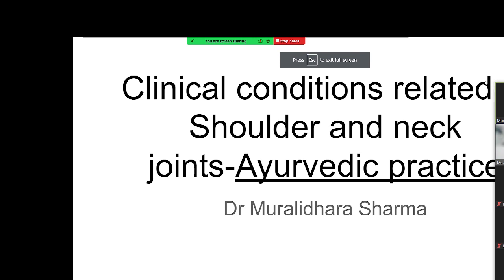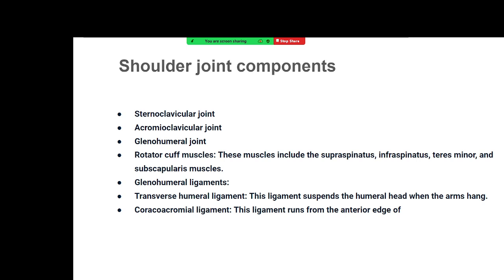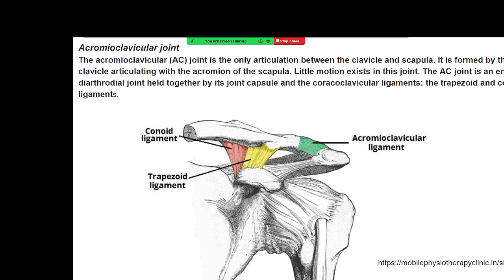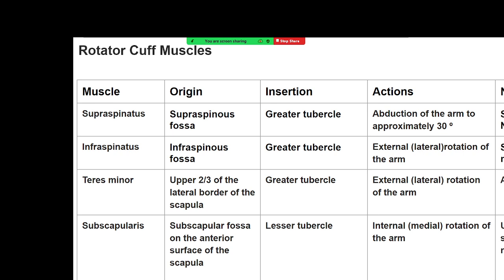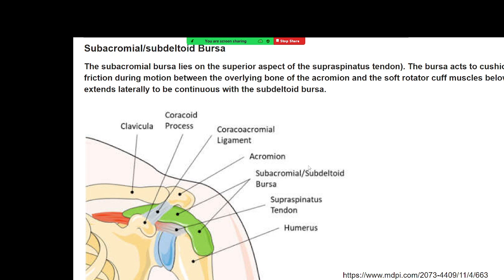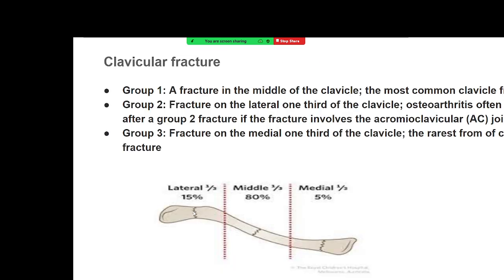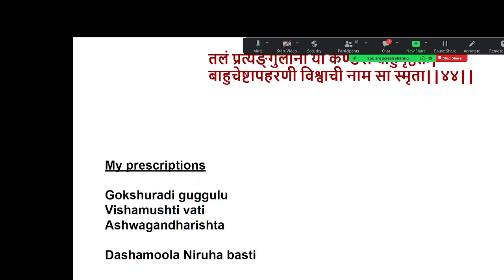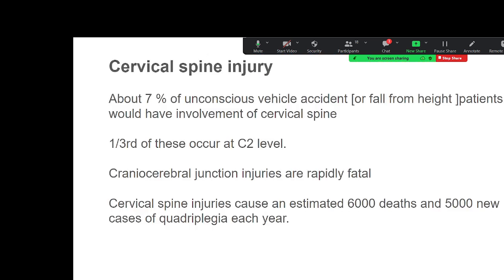neck and shoulder 03 12 23